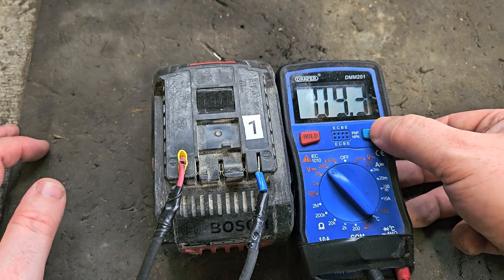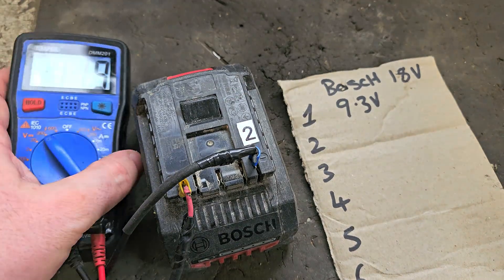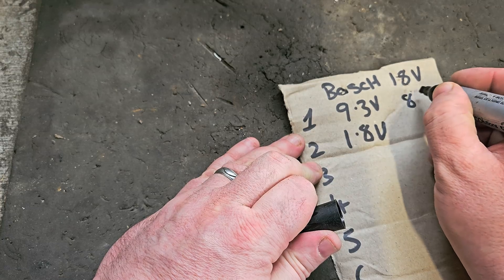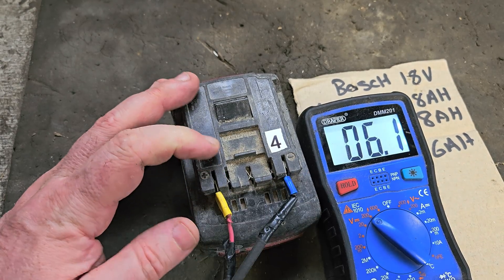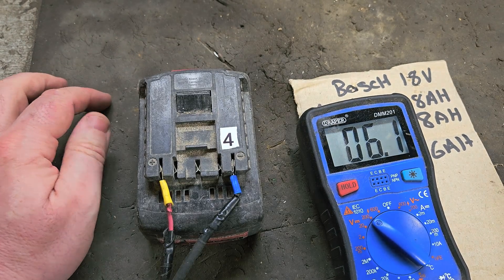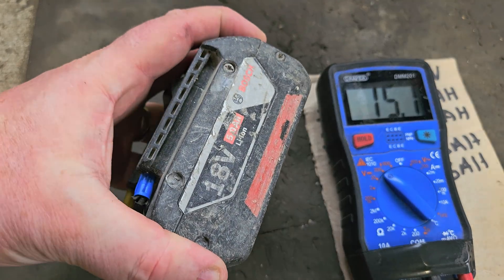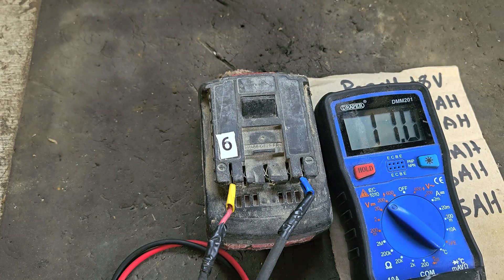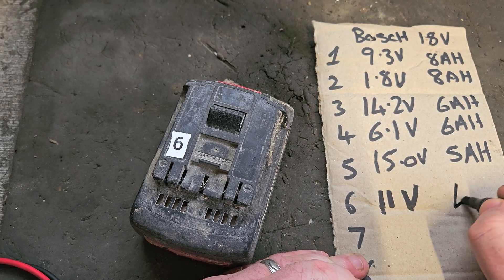Testing 8 Faulty Bosch Batteries With Surprising Numbers!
In this video, I test 8 faulty Bosch power tool batteries using a simple voltage check—no opening, no teardown, just a straightforward way to speculate potential faults from the outside.

Each Bosch battery is tested with a multimeter to measure terminal voltage, and I explain what those readings can (and can’t) tell you about what’s going on inside. From overdischarge protection lockouts to possible cell imbalance, or even internal PCB failure, voltage checking is a quick and non-invasive way to get a rough idea of what’s wrong.

If you’re dealing with Bosch batteries that won’t charge or won’t power your tools, this method is a great first step before opening them up. Whether you're a DIY enthusiast or just looking to troubleshoot your own gear, this guide helps you spot common issues using just a multimeter.

🔧 guesswork—not a clear method to narrow down the fault a bit of speculation before we get stuck in to full surgery in later videos